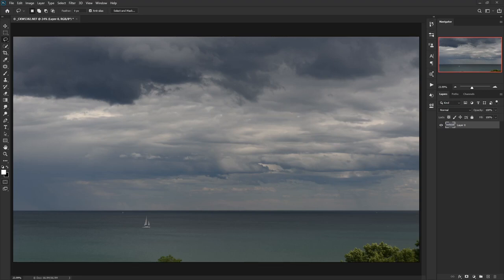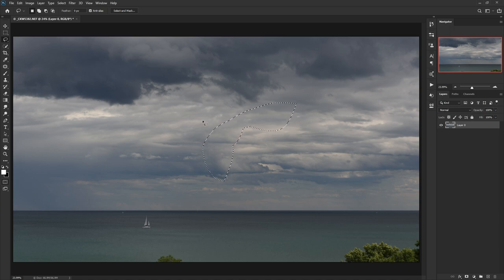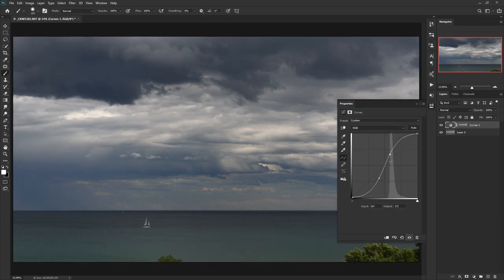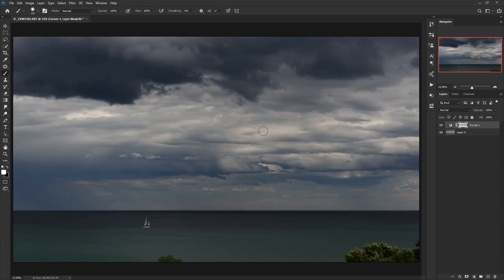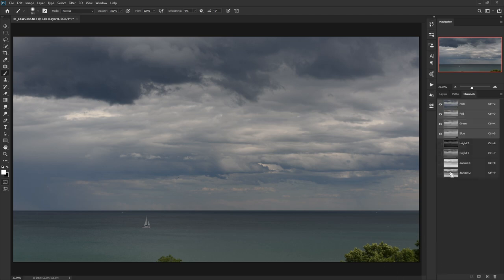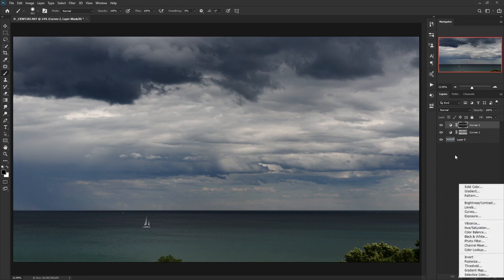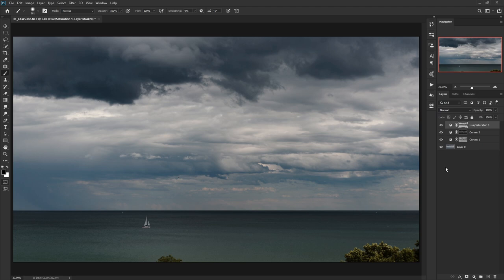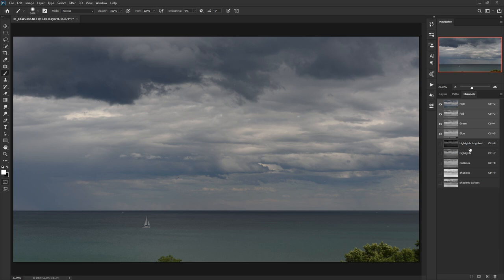Couch to Photoshop: Episode 16 Luminosity Masking For Landscape Drama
In this episode of Couch to Photoshop we will dive into the world of advanced masking by learning how to select and mask based on the image brightness.  Using this technique along with some of the more advanced applications I cover in this tutorial, you will be able to add drama to selected parts of your photograph to take your images to the next level.

This is an incredible skill to have if you are a landscape photographer and would like to really add that drama that might otherwise be missing.  Our use of this advanced masking method allows us to create curve adjustment layers that are much more targeted than if they are applied over the entire image.  We will also cover this technique as it applies to portraits in a future episode.  Get ready to add some intensity to those clouds that will have people wondering why you were not running for cover. :-)